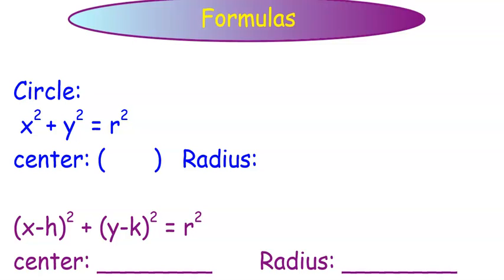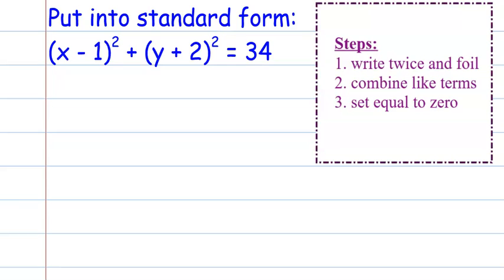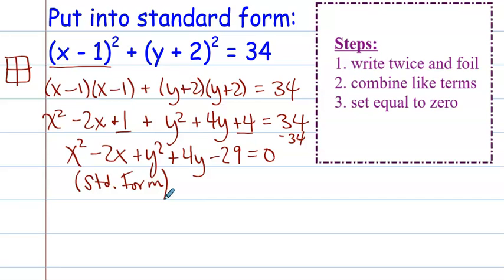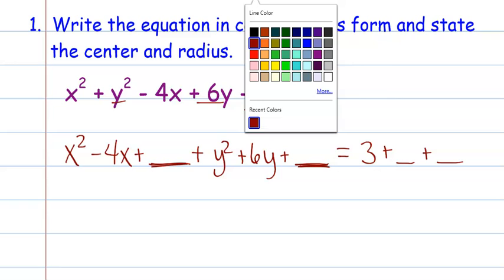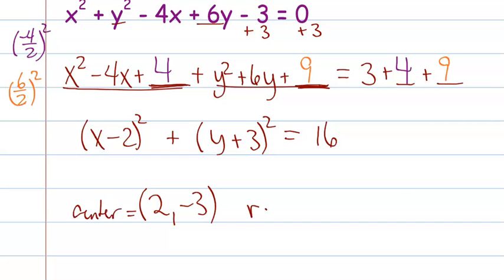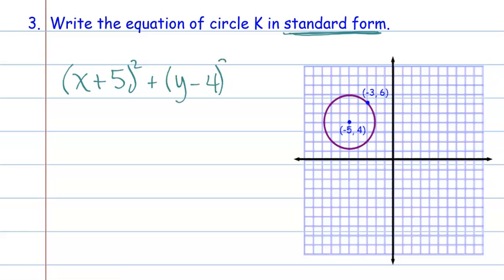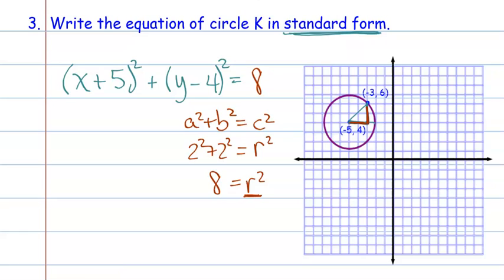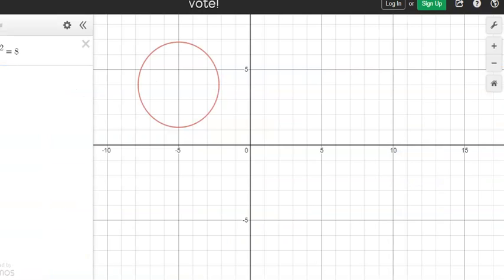ALG2 U3 4 Circles